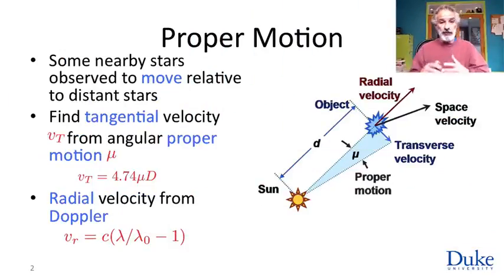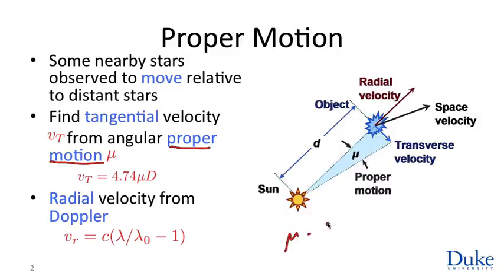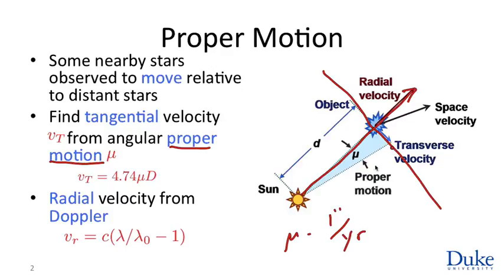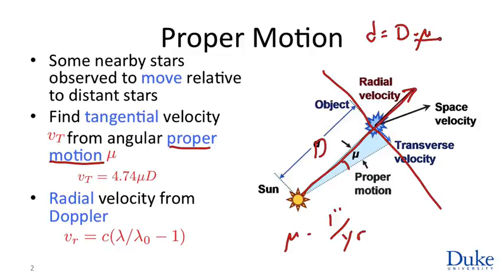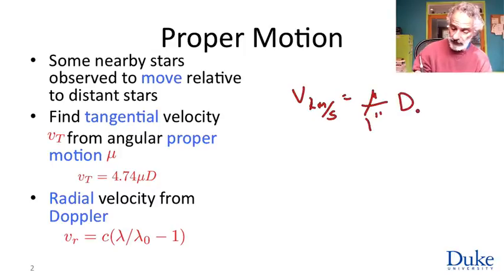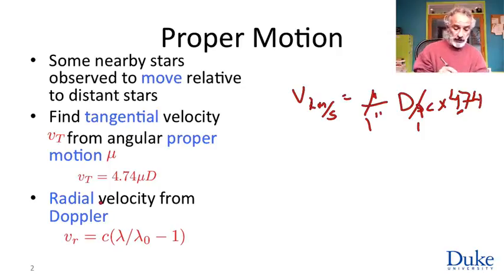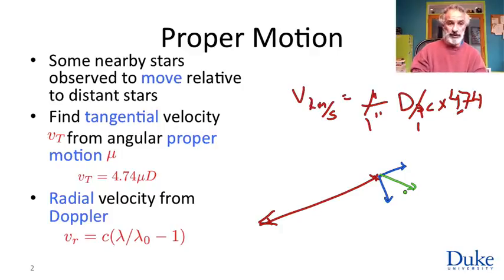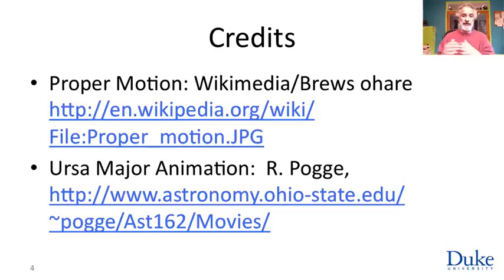Introduction to Astronomy - Week 6 8 Astrometry